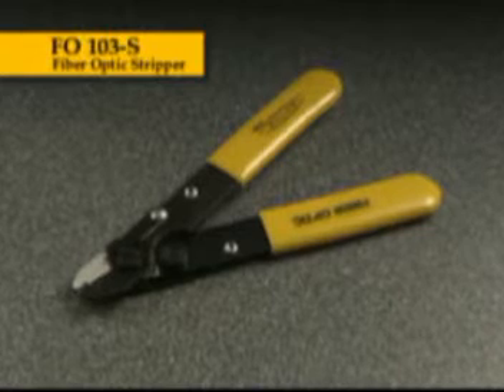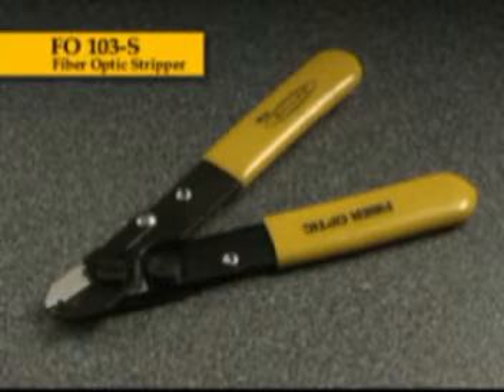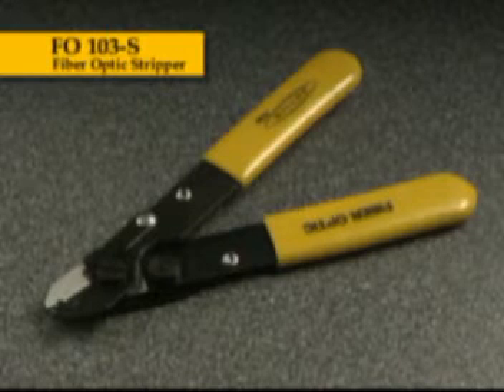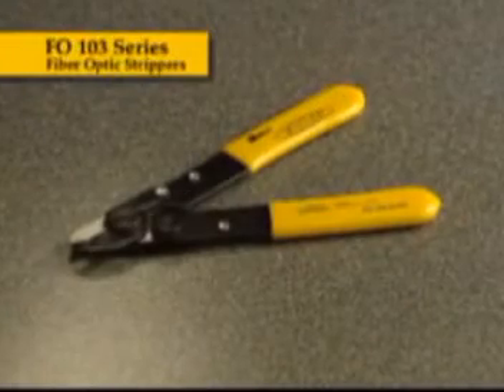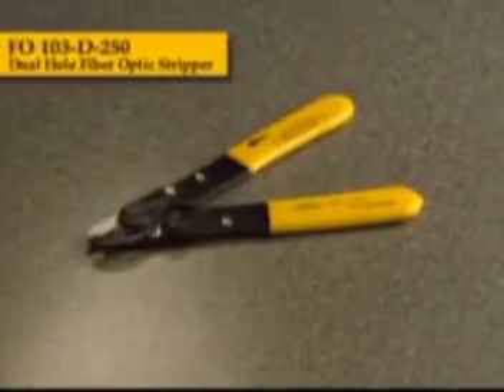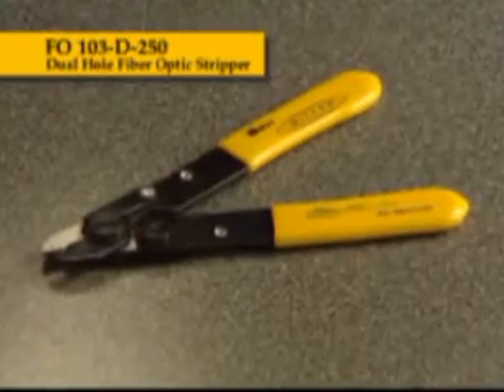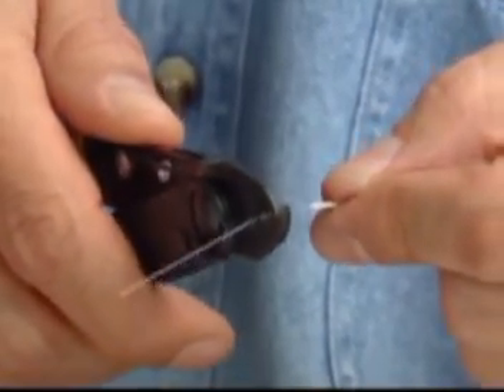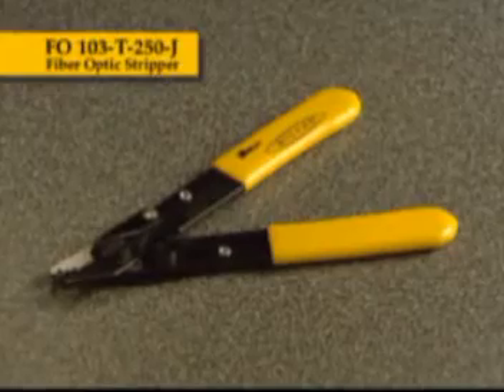Miller FO 103 S Fiber Optic Stripper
Strips buffer coating from clad optical fiber.